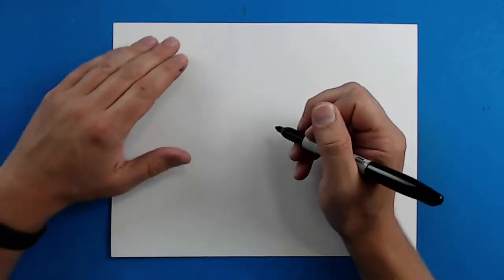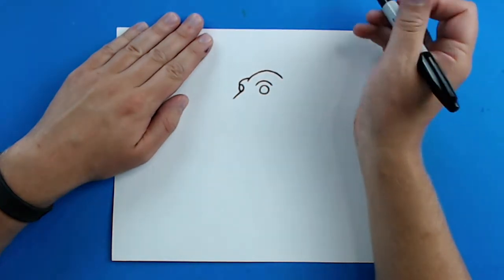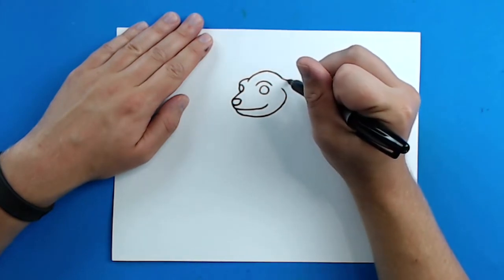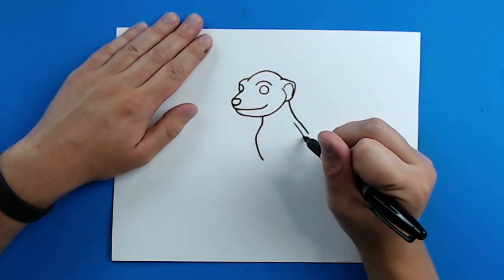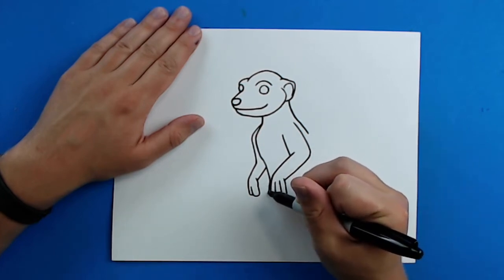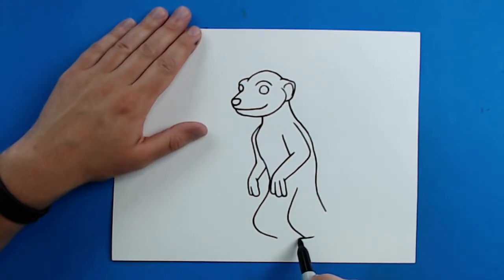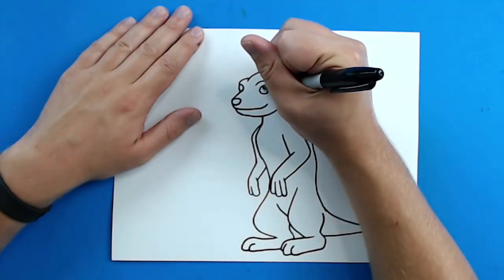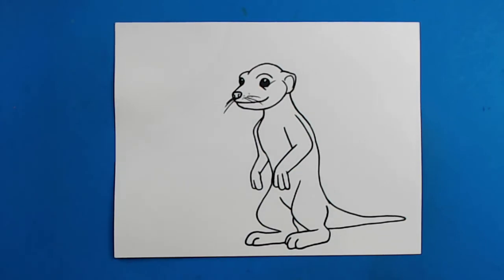How to draw Timon from the Lion King 2019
Step by step video on how to draw Timon from the new Lion King movie.